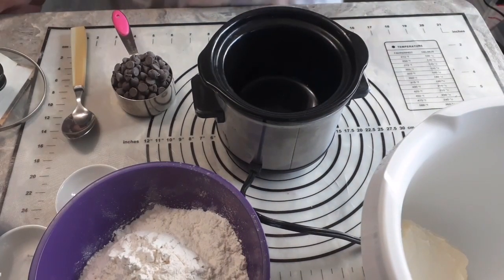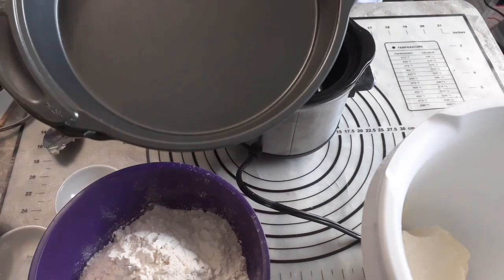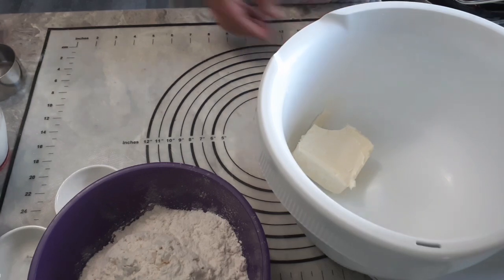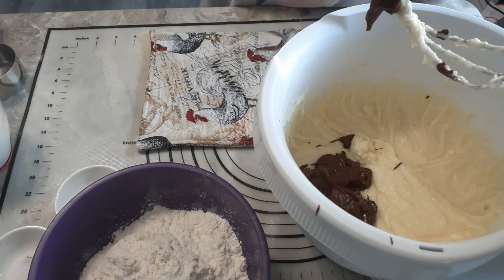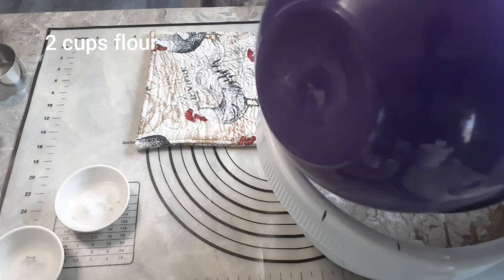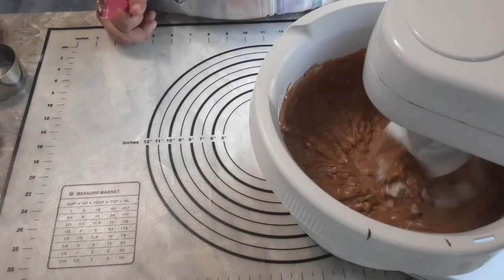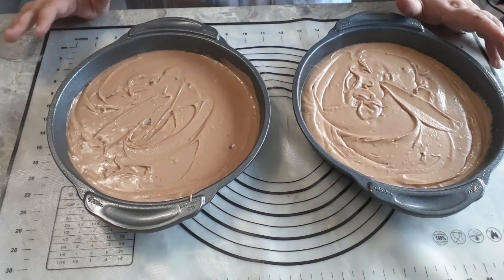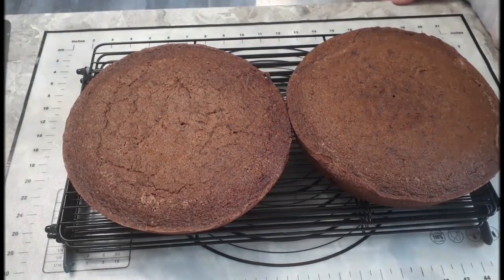Basic Chocolate Cake Recipe and Directions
Chocolate cake is a classic. It's sweet, chocolately, and absolutely delicious. In my version I don't use cocoa powder. Instead I melt chocolate and use that to flavor my cake. The result is a creamy and delicate cake that will please the entire family.

Any frosting can be used with this cake. I like a whipped cream frosting or a basic buttercream frosting

The Bosch Compact Kitchen Machine seen in the video can be found

The chocolate melter seen in the video is discontinued as of this posting. A good alternative is the Wilton Candy Melts Candy Pot.